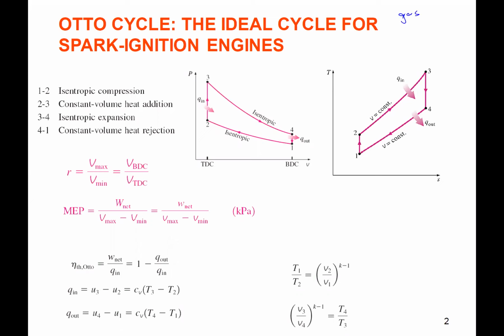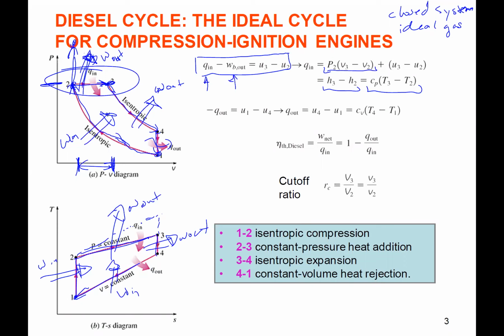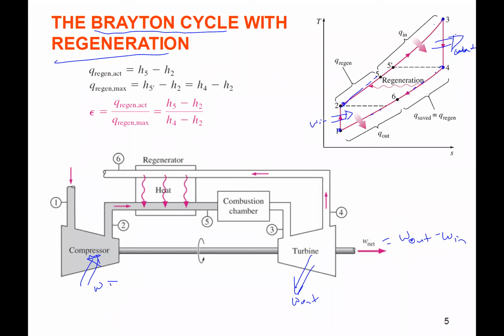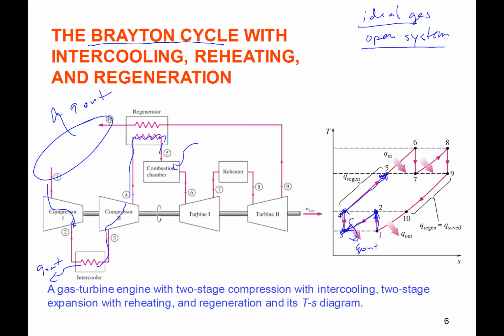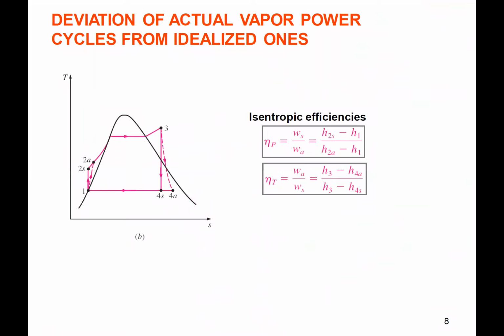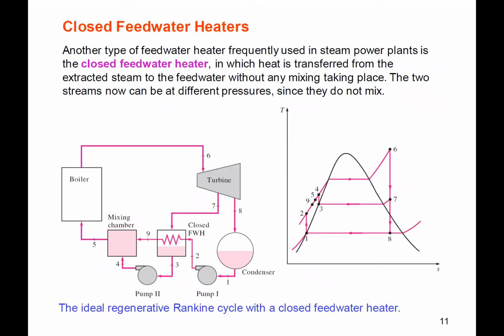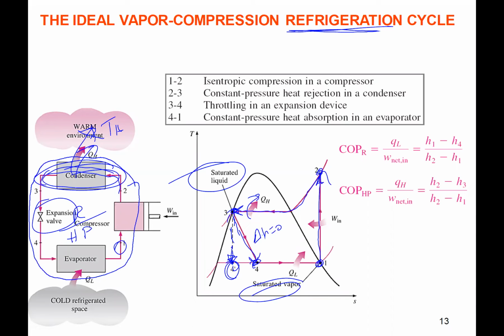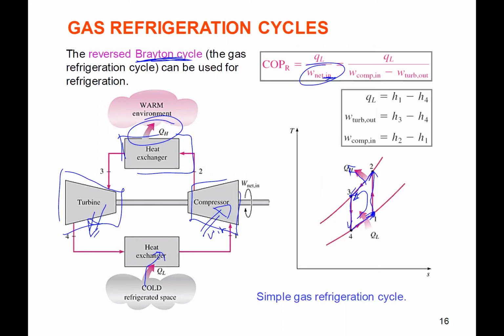Review of Gas Power Cycles, Vapor Power Cycles, and Refrigeration Cycles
Review on Gas Power Cycles (Otto, Diesel, Brayton), Vapor Power Cycles (Rankine), and Refrigeration Cycles (vapor-compression). Conservation of energy, thermal efficiency, coefficient of performance, pressure versus volume diagrams, temperature versus entropy diagrams.